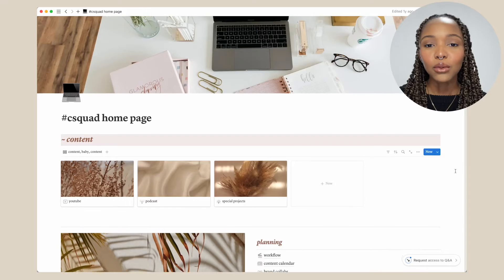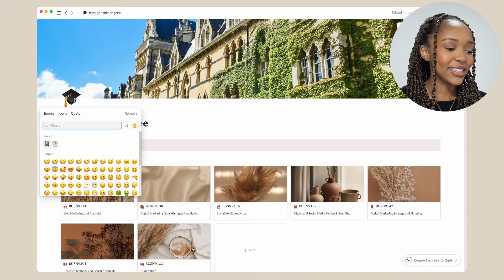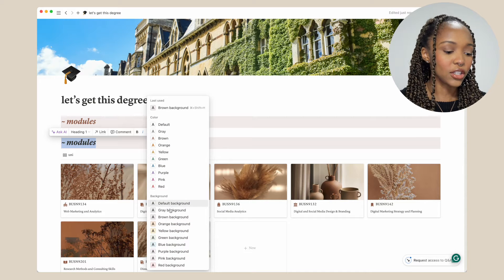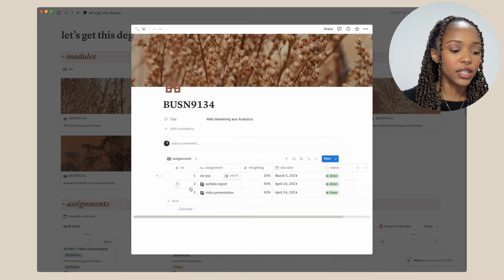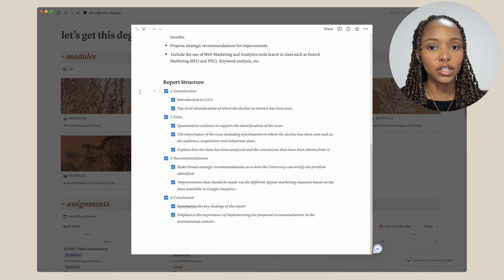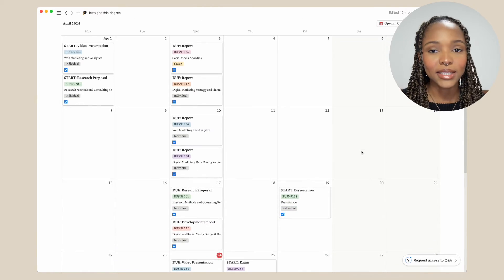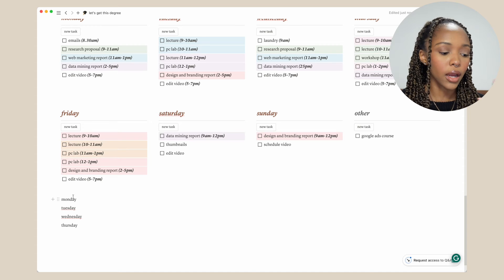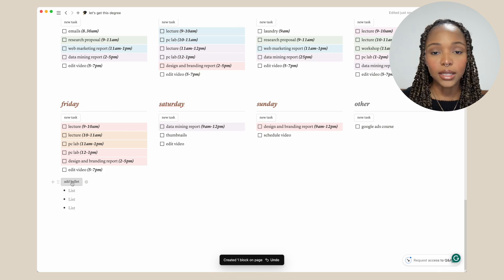HOW I ORGANIZE UNIVERSITY/SCHOOL WITH NOTION | Aesthetic Notion Tour for Students + *FREE* Template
Today, I'll show you how I use Notion as a master's student to stay productive and organized with my university work! You'll get an in-depth tour of my Notion setup from my modules to assignment tracker to my weekly to-do list. I'll also give you tips on how to plan your assignments and outline your university reports. Finally, I'll show you my Notion tips & tricks for creating and customizing your own Notion setup!

//TOOLS & SERVICES I RECOMMEND:
- Want to study in the UK? Get FREE assistance with university applications, visa applications, and accommodation

- Looking for off-campus student accommodation near your university? You can start house hunting today by filling out the personal assistance form for accommodation

- Want to expand on your career opportunities and develop skills in design, development, or IT & software? Try out Udemy - a website that offers 180K+ online video courses

- Check out my Notion setup *for free* for all your productivity needs

//TIMESTAMPS:
00:00 intro
00:56 what is notion + setup overview
03:41 modules
08:03 assignment calendar
09:45 weekly to-do list
11:51 outro